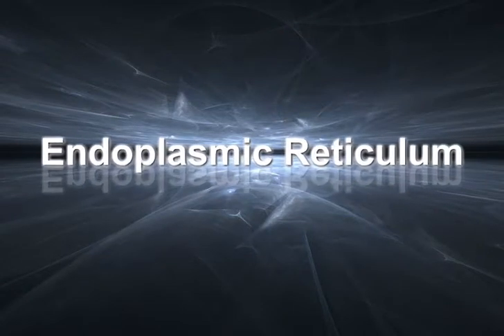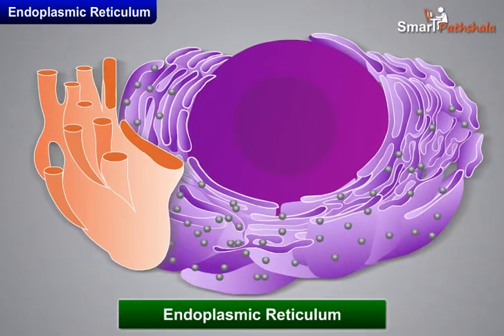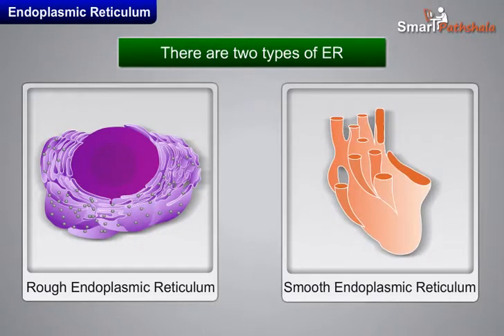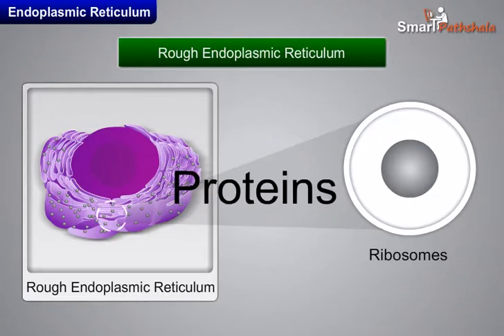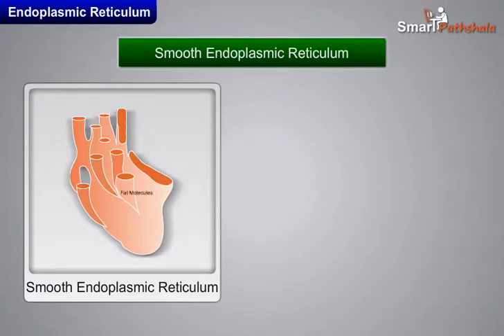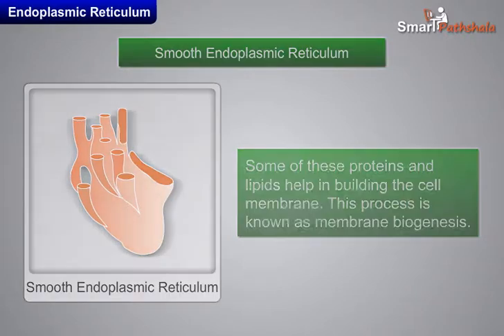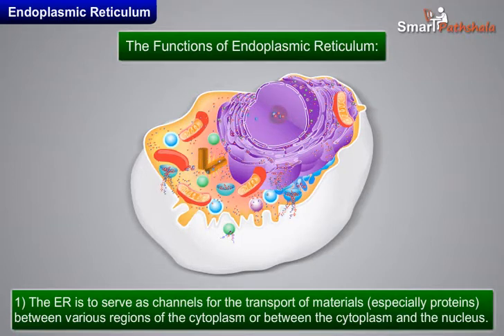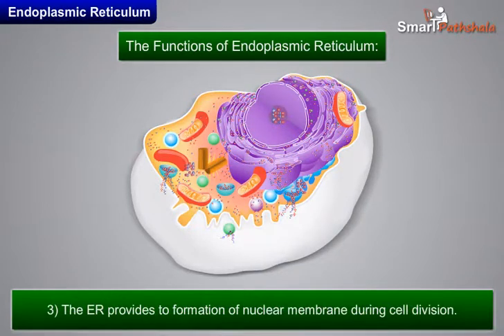Cl9 Ch5 M3 Endoplasmic Reticulum